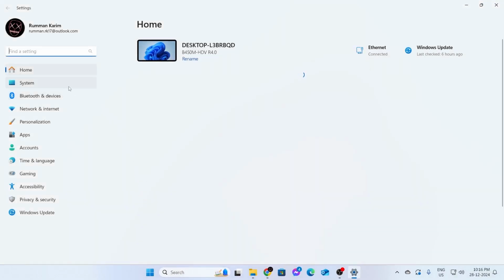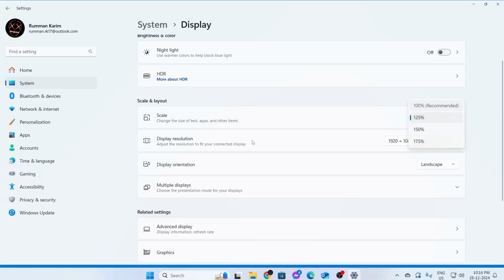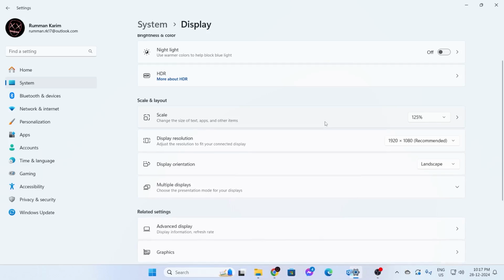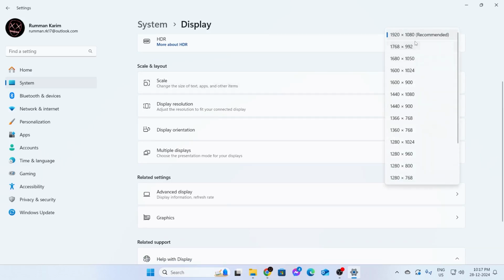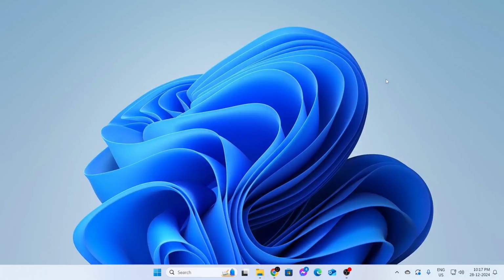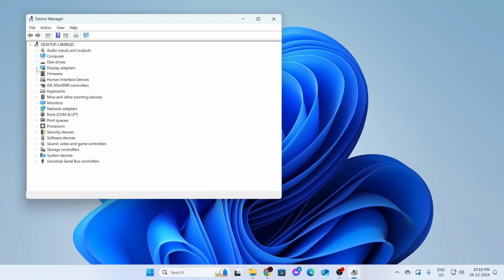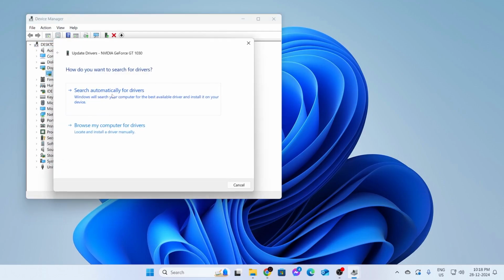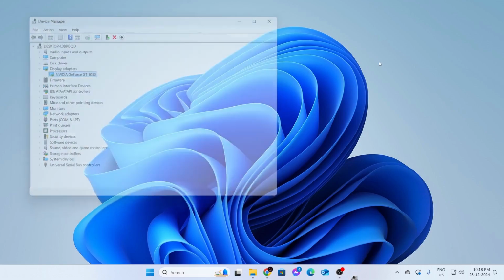How To Fix Display Too Zoomed in Windows 11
A quick tutorial on, how to fix display too zoomed in Windows 11 laptop or PC.